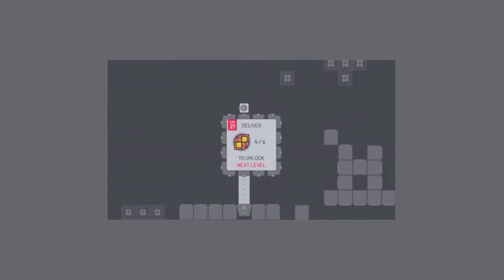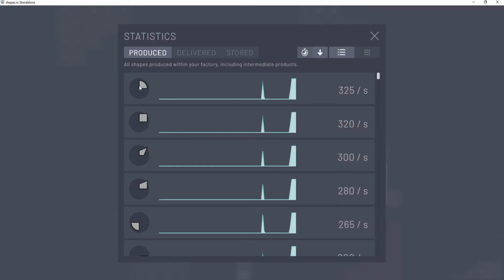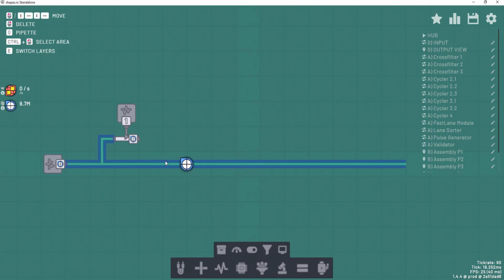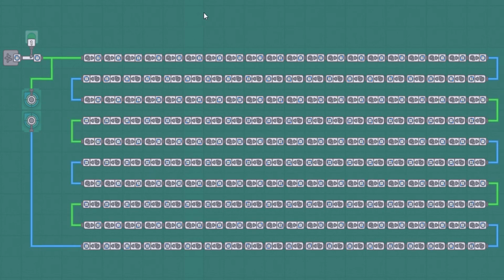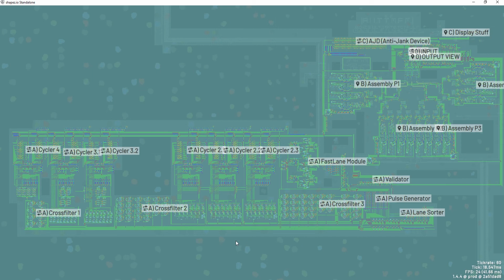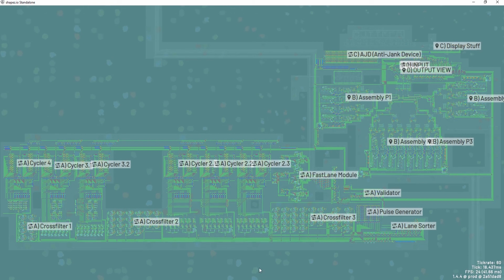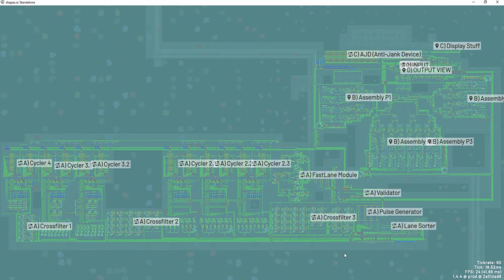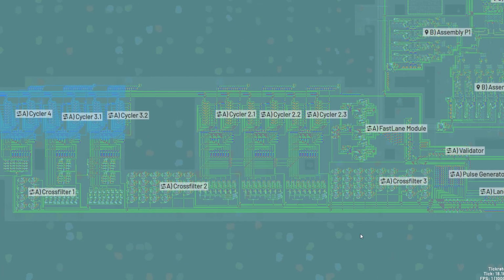Shapez.io - BUTTMAM Series Pt. 7 - Ticks 101